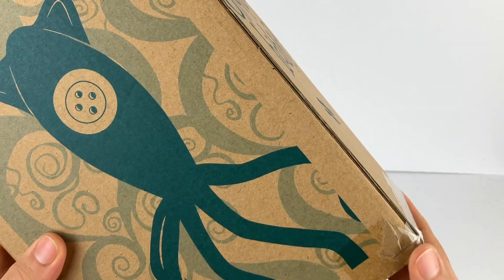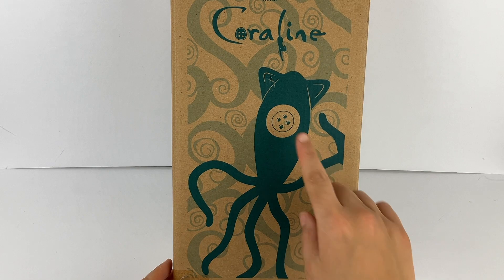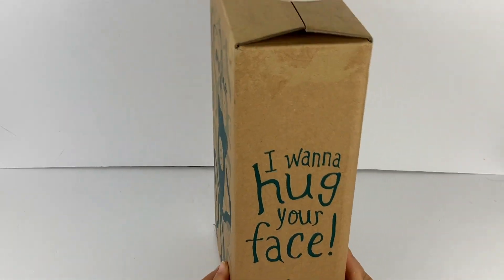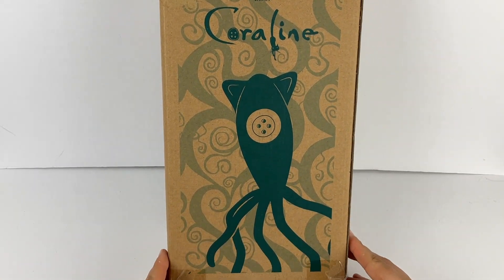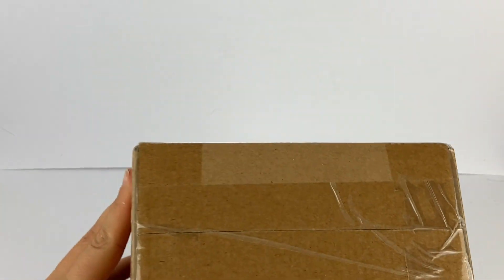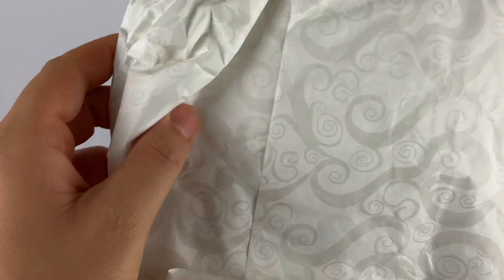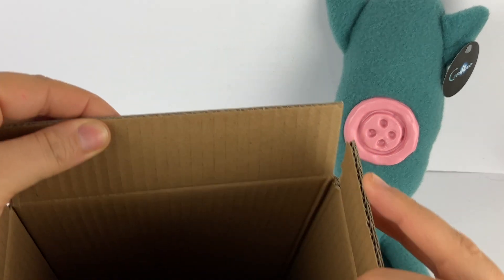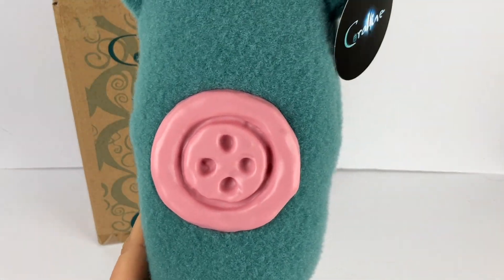Coraline Studio Edition Laika Octopus Squid Plush Toy Unboxing + Show & Tell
Open me for cupcakes! (◕‿◕✿)

Just kidding there aren’t any cupcakes here! (◠﹏◠✿)

What’s shakin’ baby?

Today I’m unboxing this (now sold out) Coraline octopus plush for a nice close up plus a show and tell of this rare toy. This has been my favorite movie since 2011 so this makes me so happy to own.

Thank you for stopping by!! Enjoy!